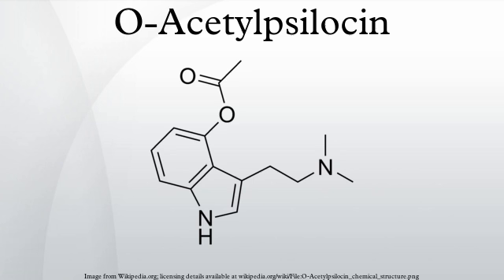O-Acetylpsilocin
O-Acetylpsilocin is a synthetically produced psychoactive drug and has been suggested by David Nichols to be a potentially useful alternative to psilocybin for pharmacological studies, as they are both believed to be prodrugs of psilocin. However, some users report that O-acetylpsilocin's subjective effects differ from that of psilocybin and psilocin. It is the acetylated form of the psilocybin mushroom alkaloid psilocin and is a lower homolog of 4-AcO-DET, 4-AcO-MiPT and 4-AcO-DiPT.